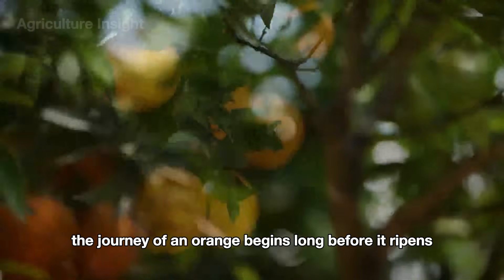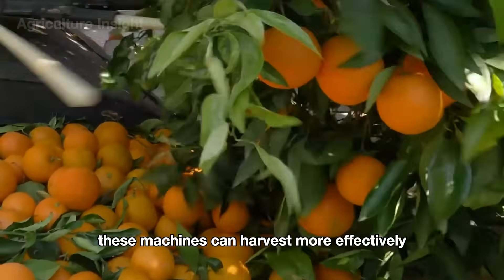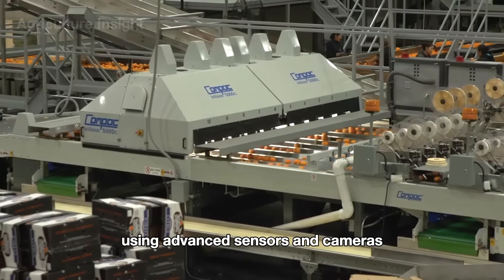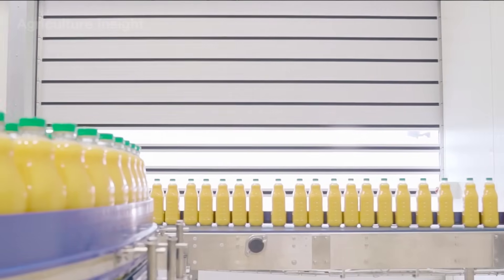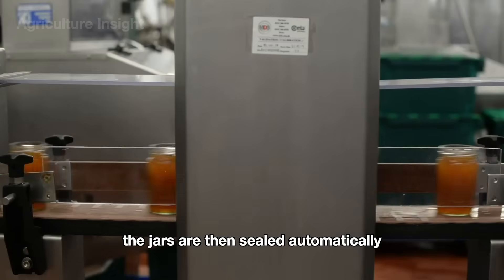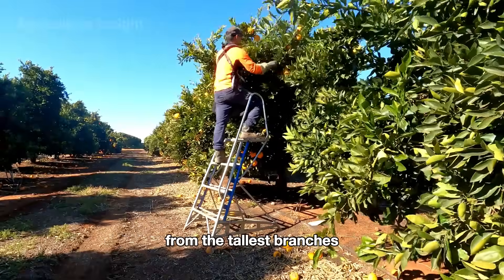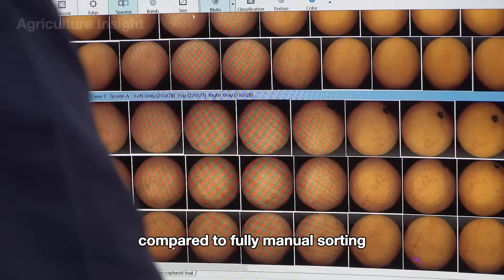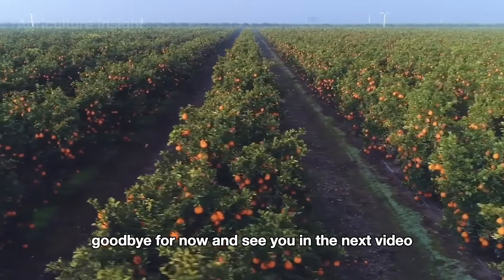9.2 Billion Pounds Of Orange Are Harvested In America This Way | Agriculture Technology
9.2 Billion Pounds Of Orange Are Harvested And Processed To Orange Juice, Orange Jam And Fresh Orange In America This Way - Let's Dive In!
Join us as we uncover the incredible journey behind harvesting a jaw-dropping 9.2 billion pounds of oranges across America! In this documentary, you'll explore the vibrant world of orange farming, where cutting-edge technology meets traditional methods to deliver the sweet and tangy flavors we all enjoy.
What You'll Discover:
Innovative Harvesting Techniques: Witness how farmers use advanced machinery and age-old practices to cultivate and harvest massive groves of oranges.
Orange Processing Excellence: Learn how these freshly harvested oranges are transformed into orange juice, jam, and other delicious products in state-of-the-art factories.
The Citrus Economy: Discover the vital role oranges play in the U.S. economy, from local consumption to global exports, and how this citrus powerhouse brightens American cuisine.
Sustainability in Citrus Farming: See how eco-conscious farmers adopt sustainable practices to grow oranges while preserving the environment.
Engage with Us: Have any thoughts about orange farming?
Watch now to experience the extraordinary world of American orange farming and processing!
Video Chapter
00:00 Intro
00:40 Orange Harvesting
03:37 Orange Juice Factory Processing
08:51  Marmalade Factory Processing
10:10 Orange Hand Harvesting
11:32 Orange Packaging Line
14:56 Conclusion